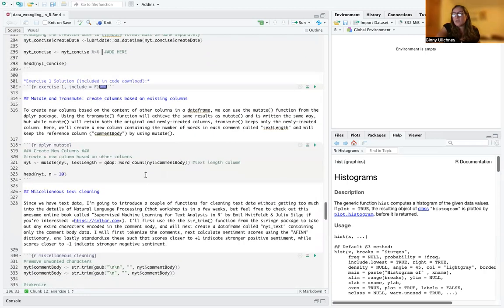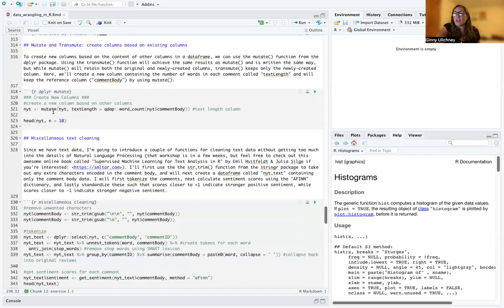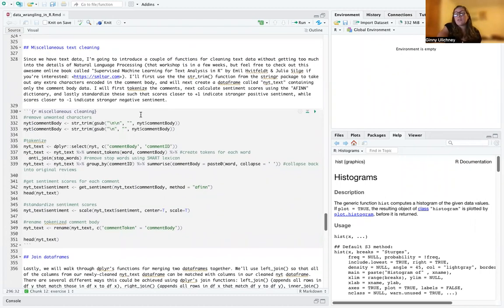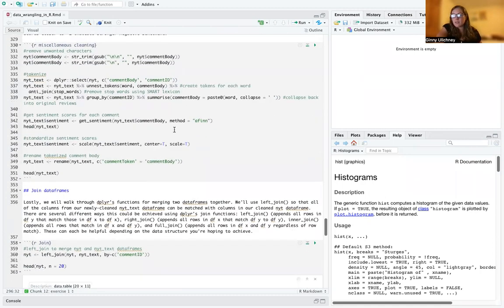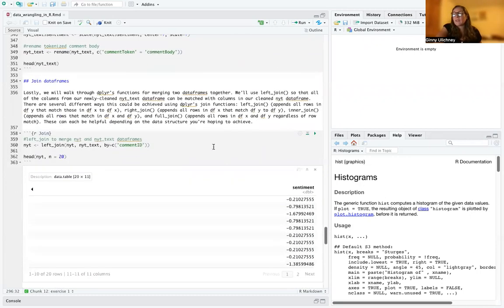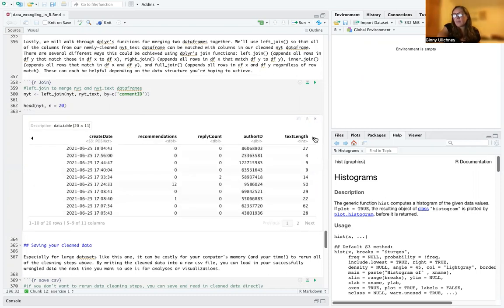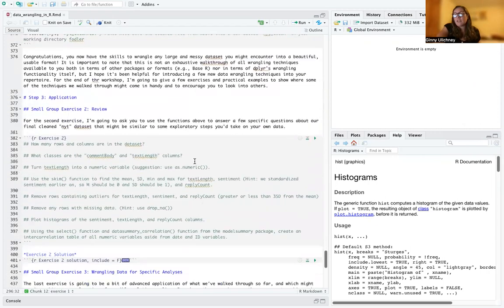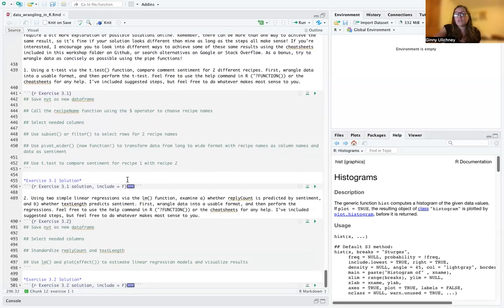Summer Workshop 2022 - Data Wrangling in R - Section 2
Part of Temple University's Coding Outreach Group's 2022 Summer Workshop Series.